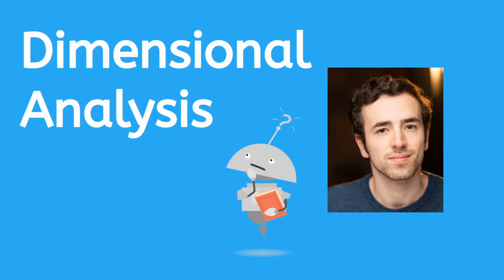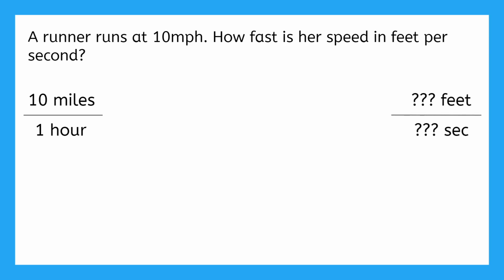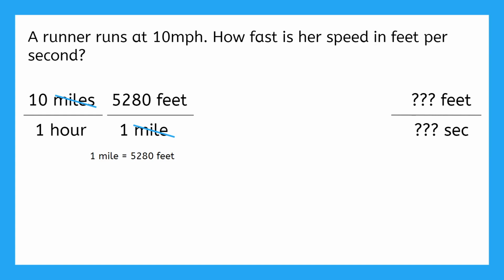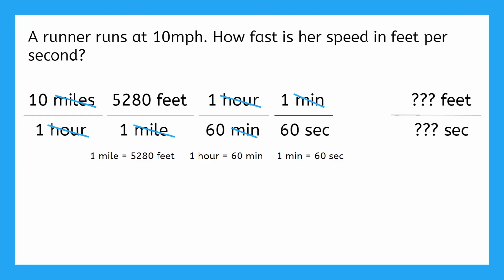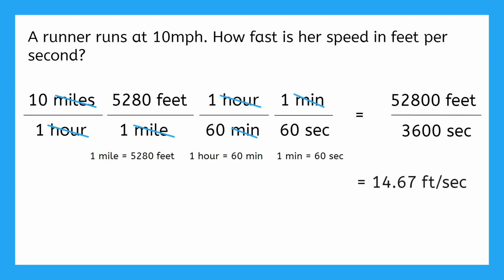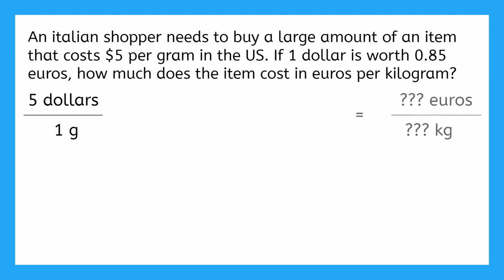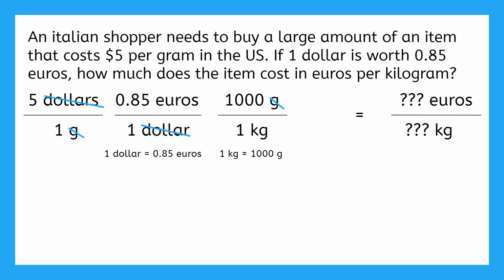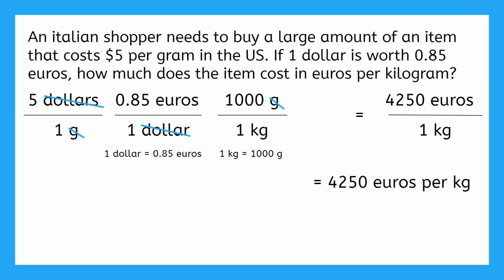Dimensional Analysis for Teens!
Work with Justin to learn how to convert rates with dimensional analysis.